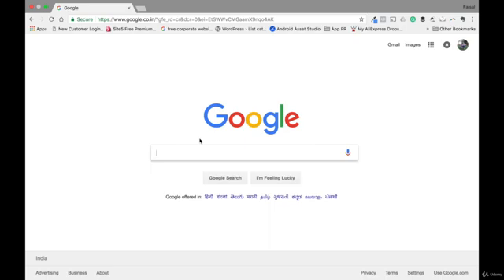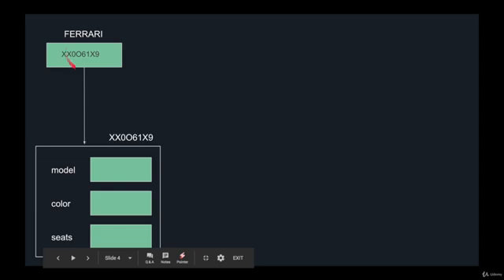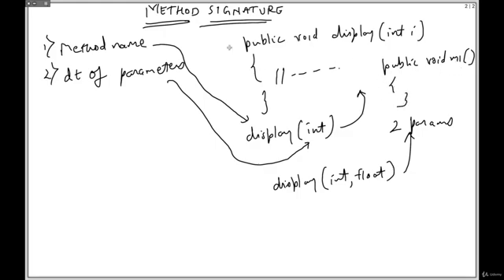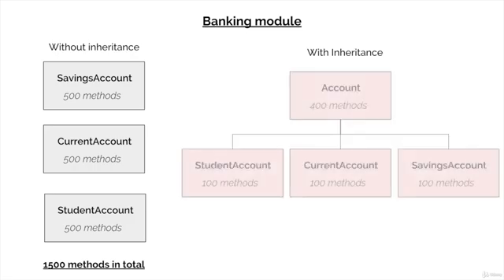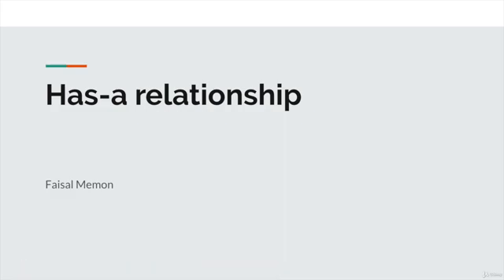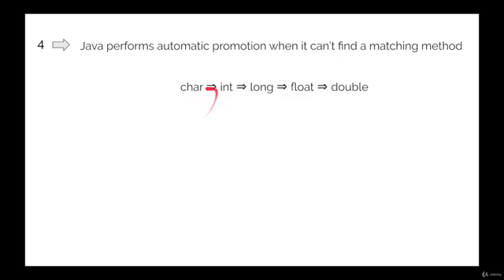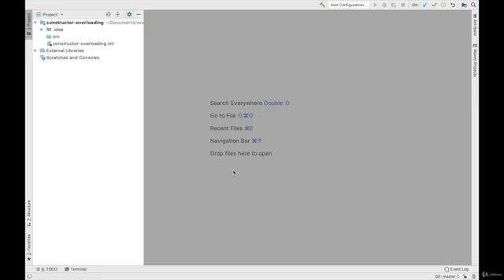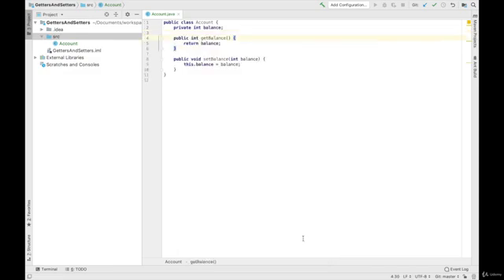Learn complete Java (Object Oriented Programming Language) By Acodebize on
GreatToCode Is Free Coding Learning, Connecting With Other Coders & Platform For Coders & Technology Interested Guys .
welcome To GreatToCode.